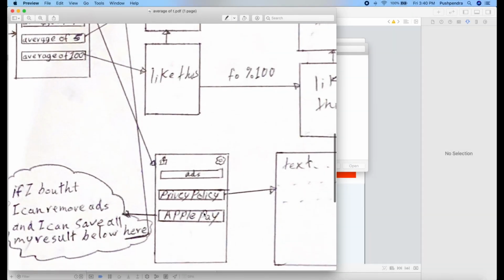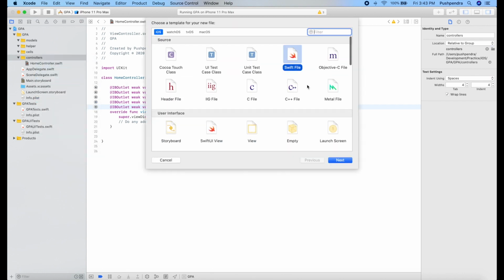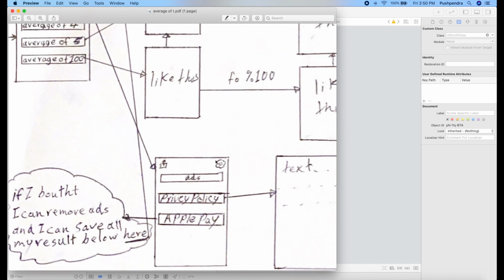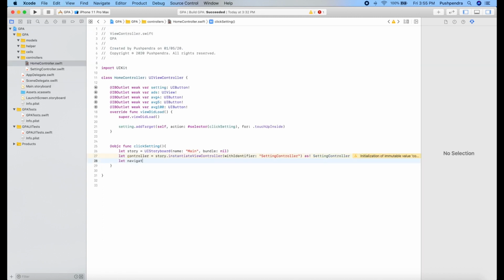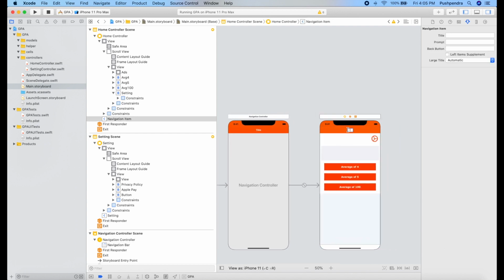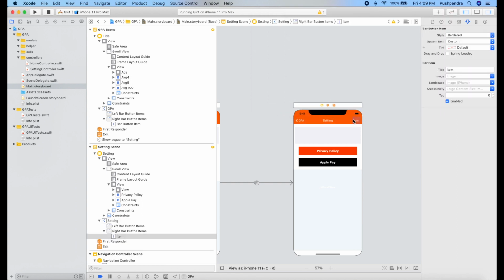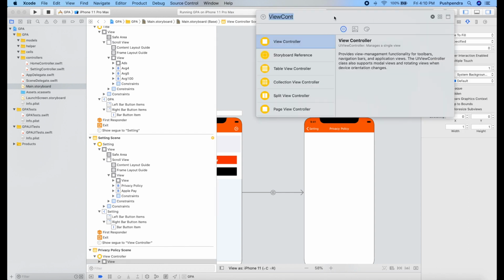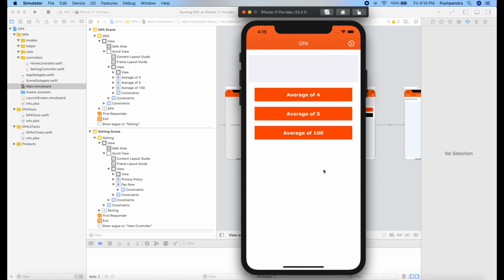Swift 5 Tutorial for beginners Part 2 - [GPA Calculator]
This tutorial is very important for you. And this tutorial comes under a video series. And the Main title of this video is GPA Calculator. Here you will learn the basics of iOS development with swift 5 programming language. In this video tutorial, you will learn how to integrate navigation controller in iOS with Swift 5 programming language. So keep watching this complete series and enjoy the coding with full of energy.